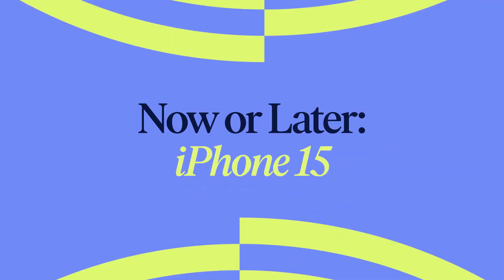iPhone 15: Now or Later? Tech expert explains. | Back Market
Is the iPhone 15 worth buying now, or later? Back Market's tech expert Dylan chats with a decidedly non-tech expert to break down the new features of the iPhone 15 and the iPhone 15 Pro, what we learned from the Apple Keynote, and what’s really changed from the 14 to the 15. In the end, our tech expert gives us their final verdict — if it’s worth waiting in line for an iPhone 15. Watch to find out!

In this video:
00:15 What happened in the Apple Keynote?
00:37 What new updates did Apple announce for the iPhone 15?
01:15 What new updates did Apple announce for the iPhone 15 pro?
02:03 Is Apple’s environmental impact really shrinking?
03:49 Is the iPhone 15 worth it?

Image source for Apple devices used in this video: Apple

○ ABOUT BACK MARKET
We’re a global marketplace on a mission to make refurbished tech reliable, affordable, and better than new. We work hand-in-hand with professional refurbishers to guarantee that every device sold on Back Market has been restored to perfect working condition. Why? Because refurbished tech is the more sustainable and affordable option to buying brand new.

You might have seen us in The Wall Street Journal, Wirecutter, Good Morning America, or Tech Crunch.